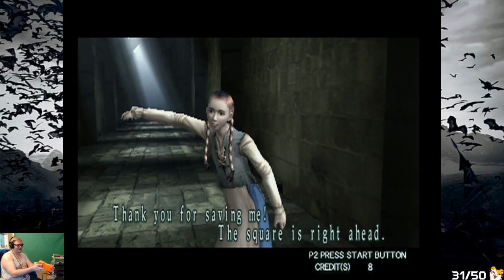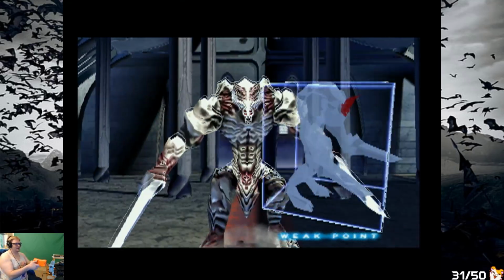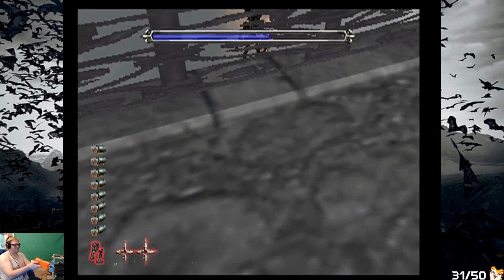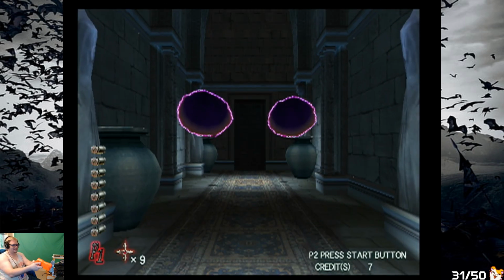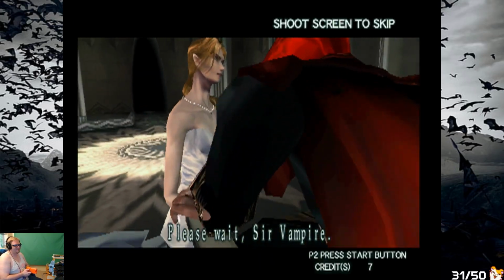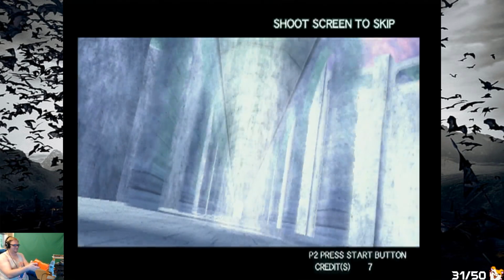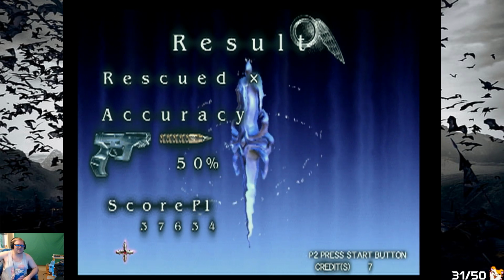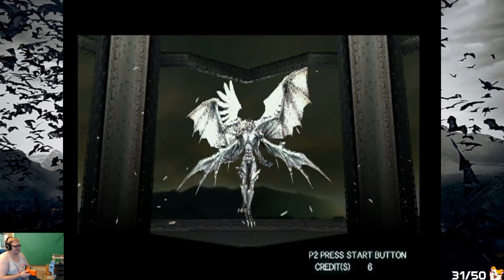Twitch VoD: Vampire Night